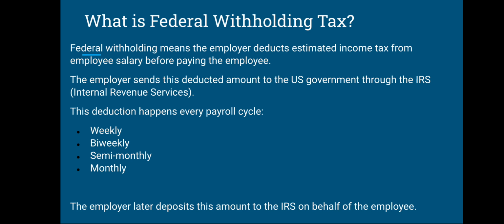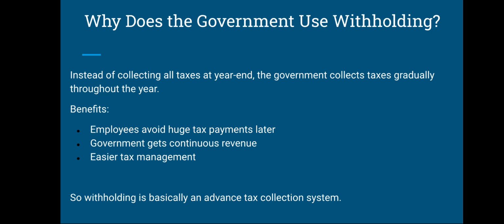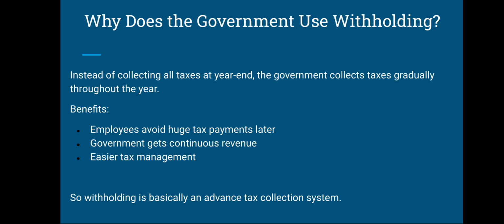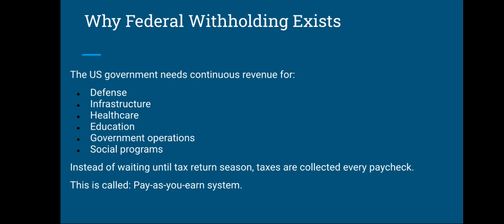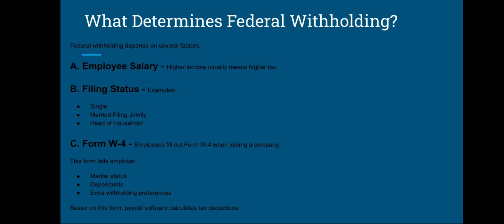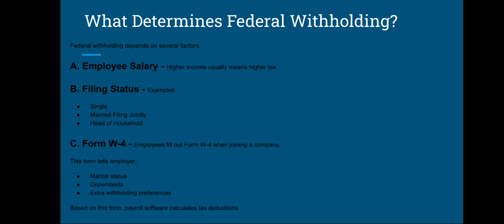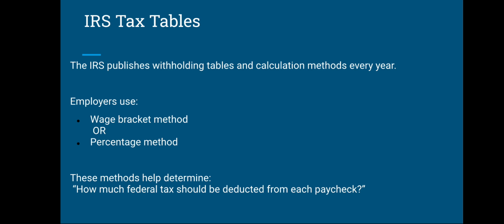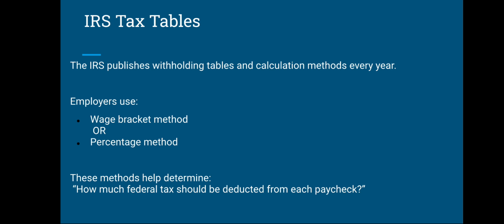US Payroll II What is Federal Withholding Tax? | US Payroll Training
In this video, we explain Federal Withholding Tax in US Payroll in a very simple and beginner-friendly way.

Topics Covered:
✔ What is Federal Withholding Tax
✔ Why employers deduct federal tax from salary
✔ Pay-As-You-Earn system explained
✔ Filing Status in payroll
✔ Form W-4 explained
✔ IRS withholding tables
✔ Wage Bracket Method and Percentage Method

This video is useful for:
- Payroll beginners
- Accounting students
- US payroll professionals
- BPO/KPO employees
- Anyone learning payroll processing